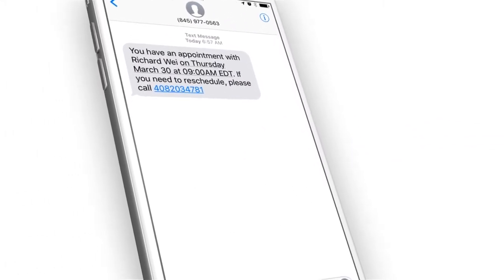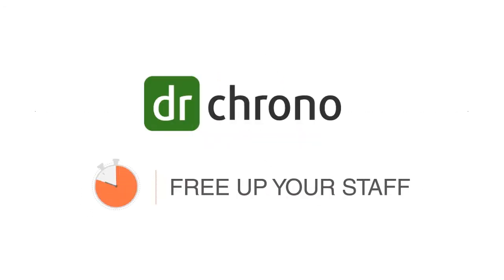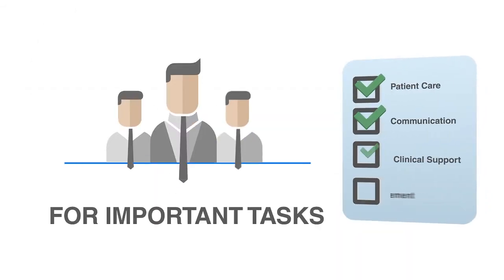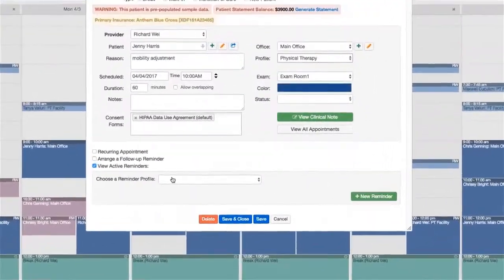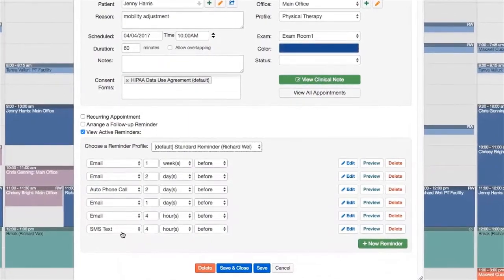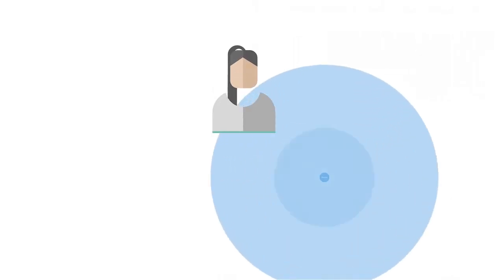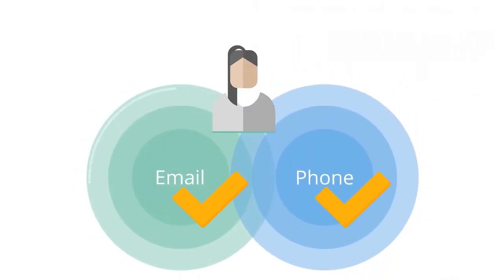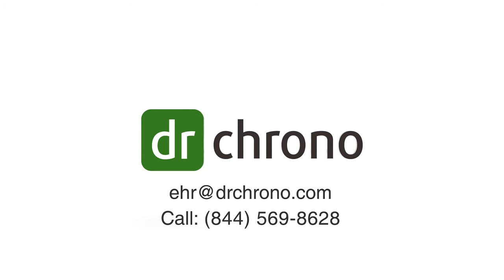Automatic Patient Reminders - DrChrono EHR Feature Video Series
Learn how to decrease your no-show rates by setting up automated reminders. Send Personalized text, phone, and email reminders each month on a designated schedule that works best for your practice.

It's hard to expect all patients to arrive on time for their appointments
without a reminder or two. Staff can spend hours manually contacting patients everyday. With Drchrono you can free up your
staff's time so that they can focus on improving patient care.
It's easy to set up automated reminders with a quick drop down menu and customize individual texts and emails. Patients in turn can confirm via phone and email which automatically updates their appointment.

DrChrono is an electronic health record (EHR), practice management and medical API platform. DrChrono offers medical forms customization at the point of care. The platform is available on iPad, iPhone, Apple Watch, Android and web. DrChrono includes scheduling, documentation, integration's into all U.S. labs, a fax number is assigned to fax in and out on iPad and web, messaging your team, other physicians and patients, medical speech-to-text, Mayo Clinic education material, real-time patient eligibility checking, macro buttons, medical billing templates, business intelligence, live claim status reports, credit card processing and medical billing connected to all payors within the United States for claim submissions. Drawing on clinical notes on iPad is available, the drawing lets providers and office staff notate diagrams, X-rays or other files; they can also use the iPad's built-in cameras to take pictures and embed them in the patient's record. Prescriptions can be sent electronically via iPhone, iPad, and the Internet; For your patients, there is a patient portal. Patients can fill out medical forms and registration from home, pay co-pay, deductibles, and other amounts. Patients can schedule times, message providers, see invoices and amounts due, view patient education material the provider has sent and view labs and medications. Patients get text for reminders about upcoming appointments. There is a patient waiting room check-in app as well, where a staff member or provider can hand a tablet to a patient to fill out all demographics and other information. The platform also enables developers built through the medical API. The platform has hundreds of apps that a practice can add to enhance their experience. The platform is free with paid upgrade enhancements.

DrChrono is certified as a complete EHR (Electronic Health Record) in accordance with ONC-ATCB stage 2 Meaningful Use criteria. Use a better EHR. Access your EHR from an iPad, iPhone, the web, or an Android device - no contract required. Within minutes of downloading the app, you're ready to use a fully featured and certified EHR. For free. - For every healthcare provider. Now, you can take your practice anywhere, at any time. - Easy to use. Launch the app, and start using the EHR within seconds. - Safe and secure. All industry-standard security practices are met. DrChrono is an innovative, point of care solution that enhances the healthcare practice experience. We take care of all of your scheduling, medical billing, and clinical needs. 2) Create your account. 3) Start using it in your practice.

From administrative work to back-end billing, DrChrono’s easy-to-use Practice Management and Medical Billing improves productivity and increases efficiency by streamlining your workflow. See how your practice is performing with easy to understand reports and graphs. Find out whether you’re getting paid, how fast you’re getting paid and get a deeper understanding of it all in our advanced reports. In this age of reduced reimbursements, getting paid appropriately for services and on time is a priority for most practices. The platform has achieved impressive results for our clients due to a few key reasons.

MEDICAL API